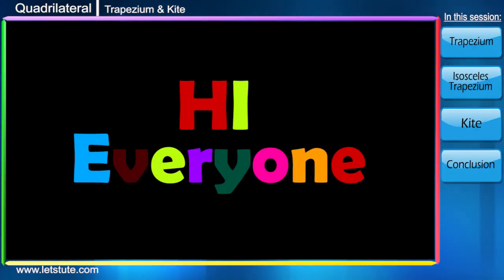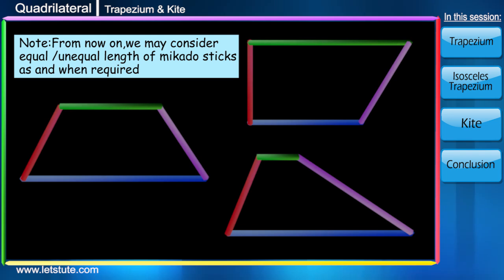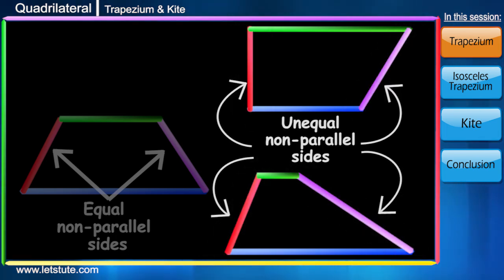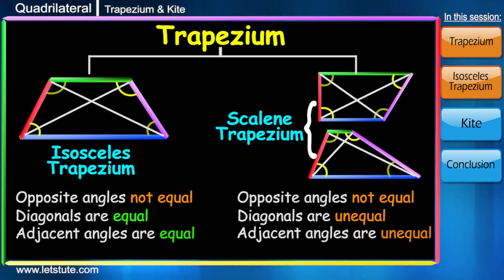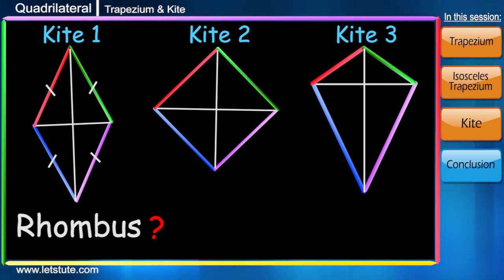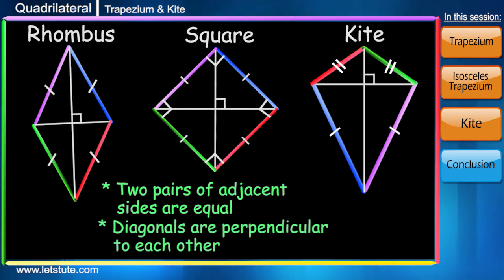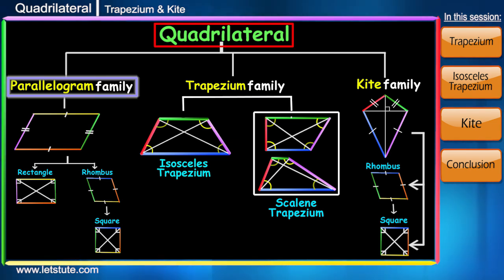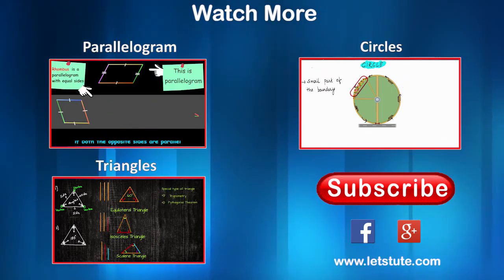Properties of Trapezium and Kite | Geometry | Math | Letstute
Hello Friends,
     Checkout our Video on Properties of Trapezium and Kite

0:00 Introoduction
1:39 Trapezium
2:05 Isosceles trapezium
3:16 Kite
5:00 Conclusion

In this video we will learn how to recognize a quadrilateral as trapezium & kite based on their properties

You may also buy our DVD on Amazon.in
 Class 9th CBSE

Equipment:

1: Green Backdrop Background YouTube Video Shooting
2: DIGITEK® (DTR 550LW) (170 CM) Tripod For DSLR, Camera
3: Godox SB-UBW Series Octa (SB-UBW120 47'') lights
4: Cellphones TriPod t Adapter For Mobile Phone
5: Aerial Acoustic Foam
6: Travel Adapter
7: AmazonBasics Camera Lens Protective Pouches - Water Resistant
8: AmazonBasics Backpack for Cameras and Accessories

Accessories:

1: SanDisk 128GB SD Card - SDSDXXY-128G-GN4IN
2: SanDisk 128GB Extreme Pro SDXC UHS-I Card - C10, U3, V30, 4K
3: Canon EF-S 24mm f/2.8 STM Lens
4: Spe Tulip 58Mm Flower Lens Hood (Black) For Canon Eos
5: Graphic Tablet
6: Microphone with 20ft Audio Cable
7: Headphones for Home & Recording studio
8: Studio Condenser Microphone

Software:

1: Effects and Cinema 4D Lite: 3D Motion Graphics Using CINEWARE
2: Adobe Photoshop CC for Photographers 2018 Paperback